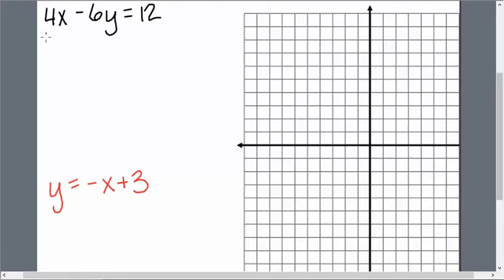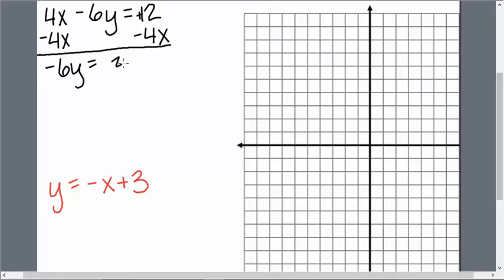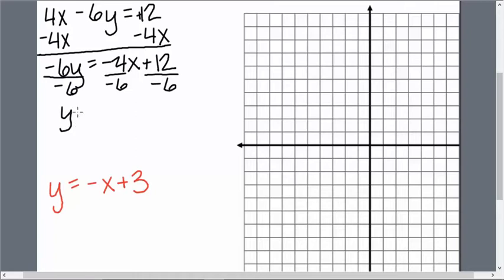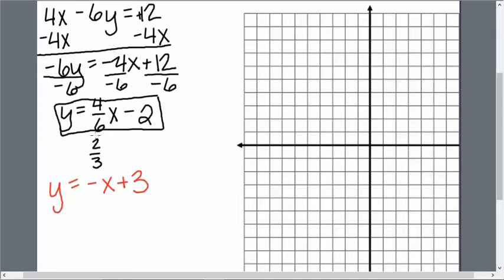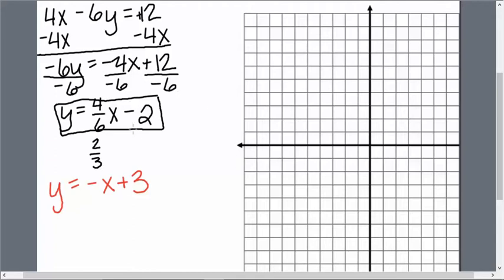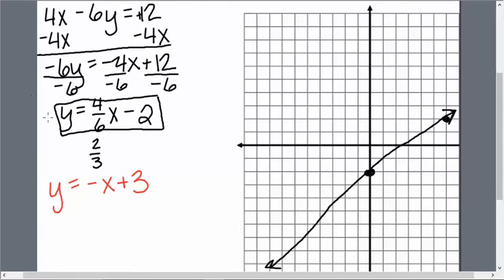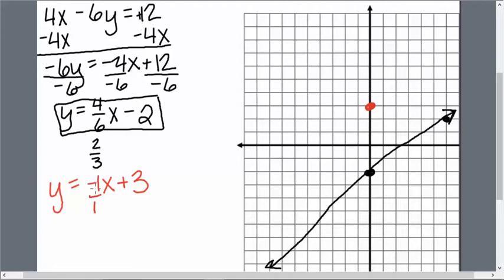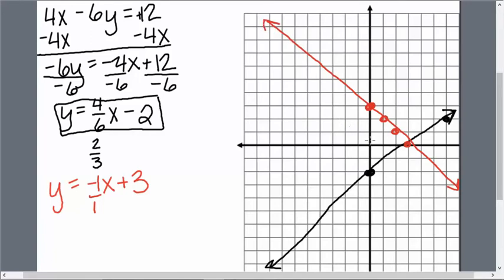Solving a System of Equations by Graphing